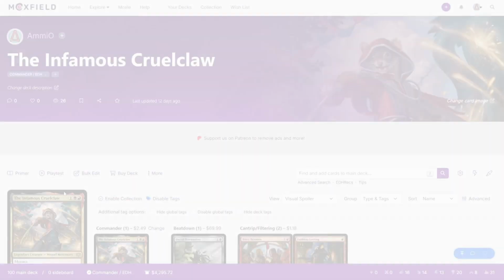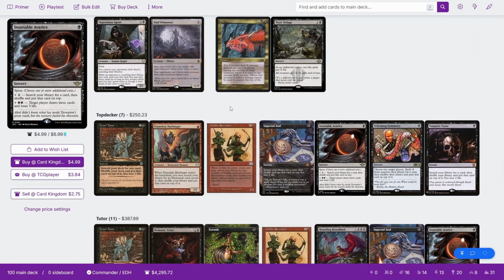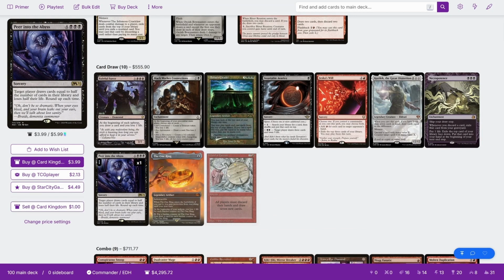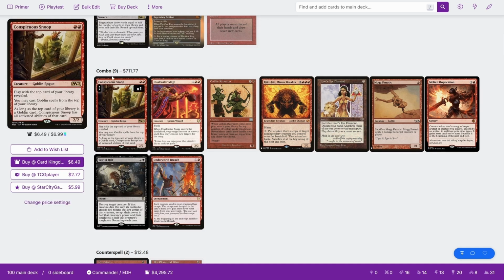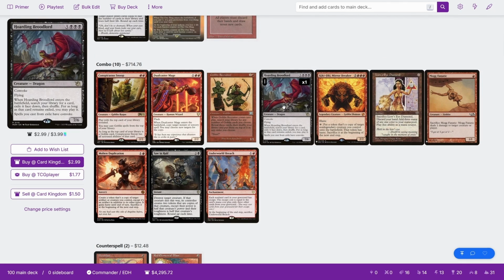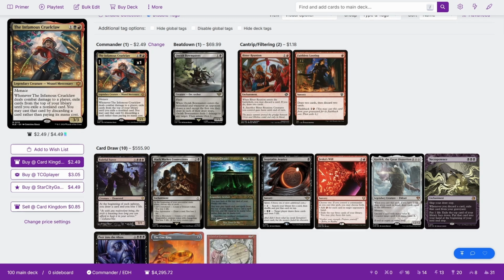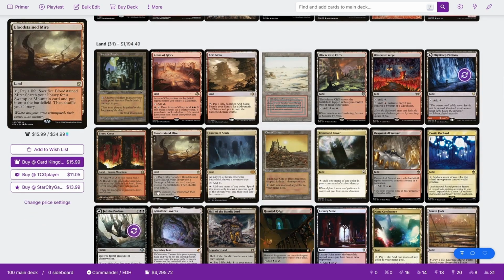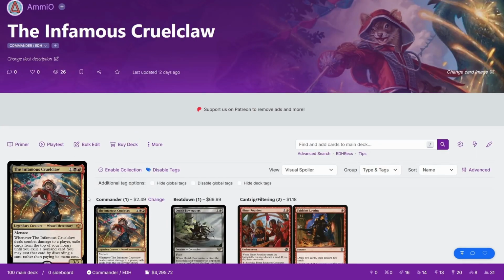The Infamous Cruelclaw | A Guide To Every Deck In EDH